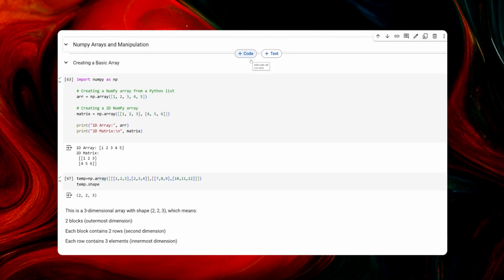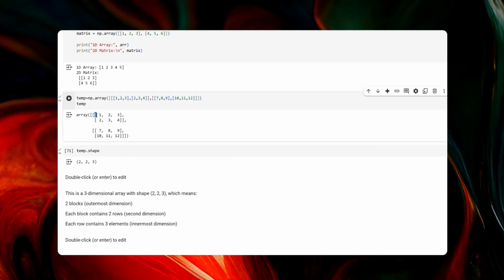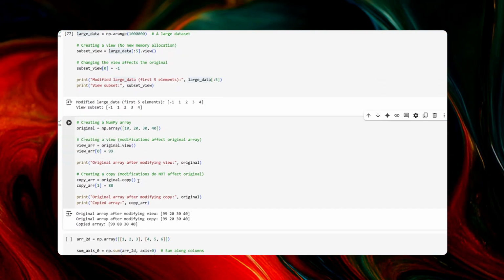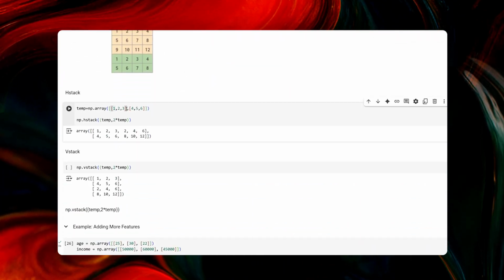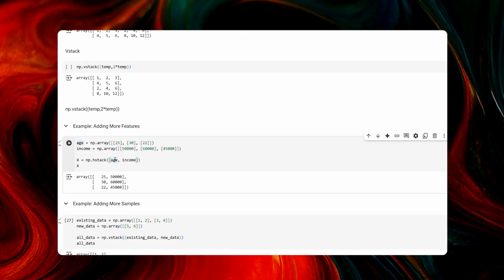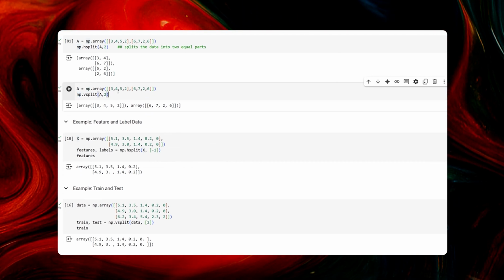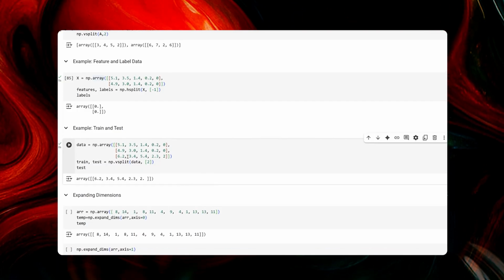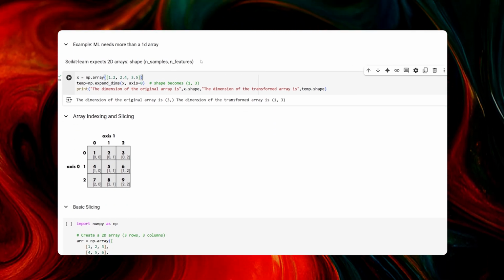Master NumPy Arrays in 10 Minutes (Beginner to Pro)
This 10-minute NumPy crash course will take you from beginner to pro! Learn how to build and manipulate arrays, stack data, and split datasets — everything you need to start using NumPy confidently.